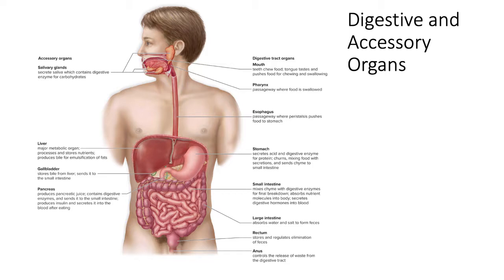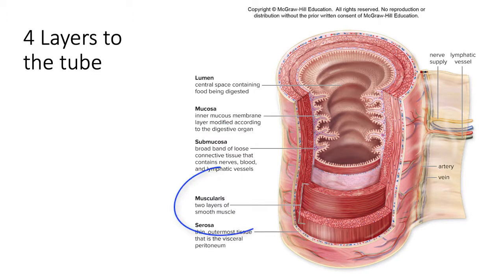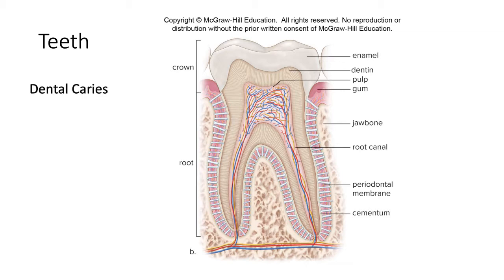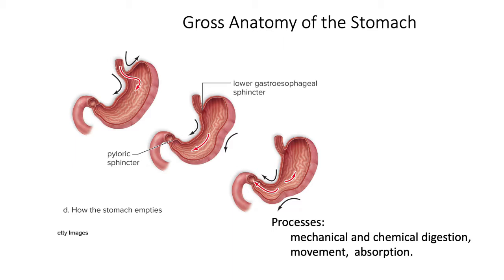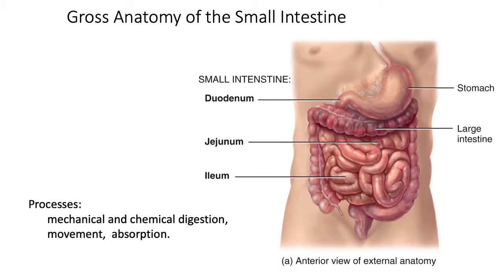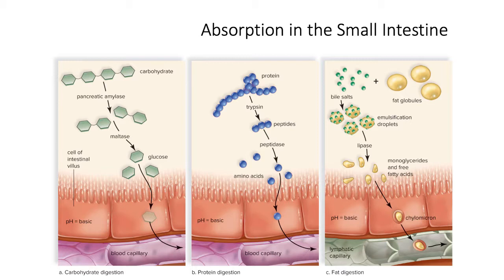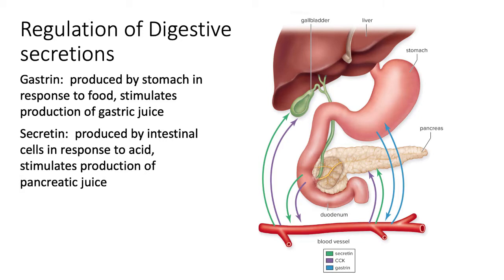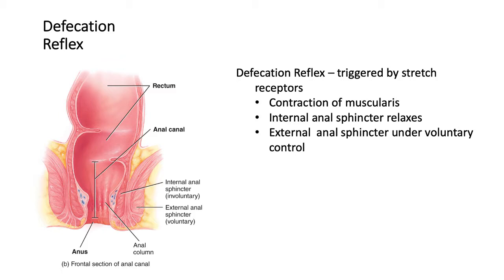132 Digestive System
Table of Contents:

00:04 - Digestive and Accessory Organs
10:09 - Accessory Organs
13:10 - Regulation of Digestive secretions